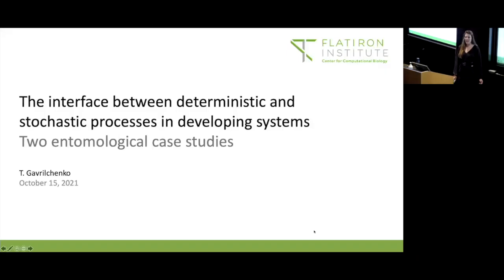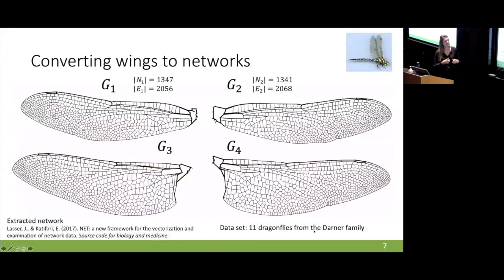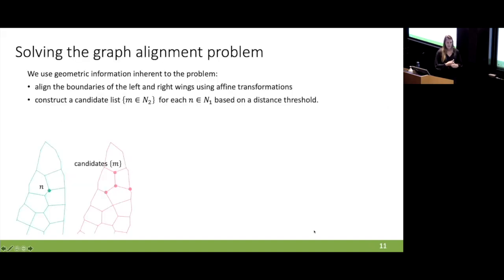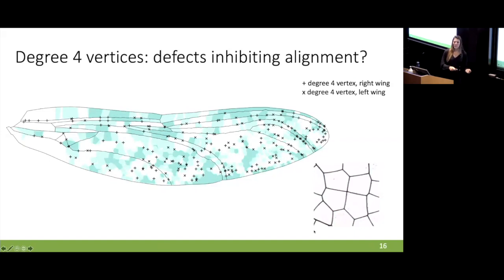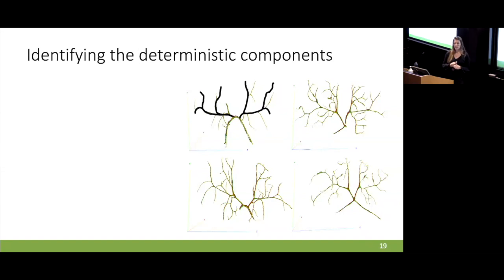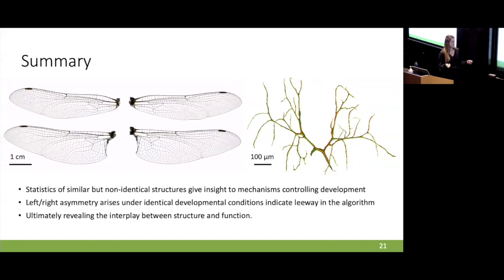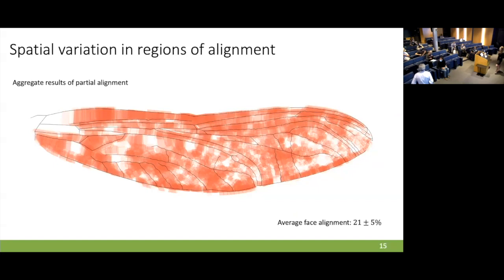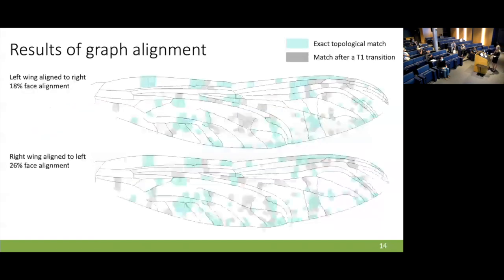2021 10 15 FWAM Tatyana Gavrilchenko